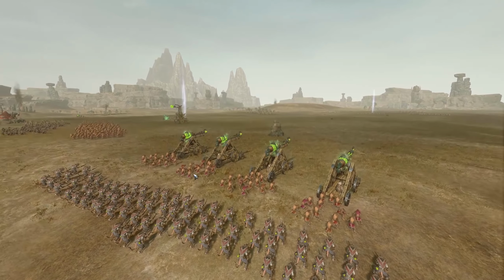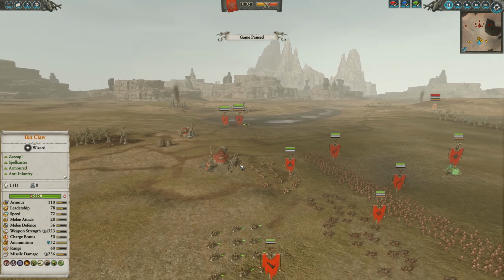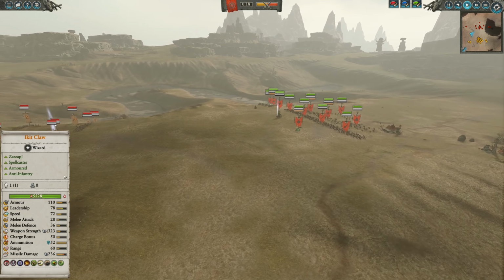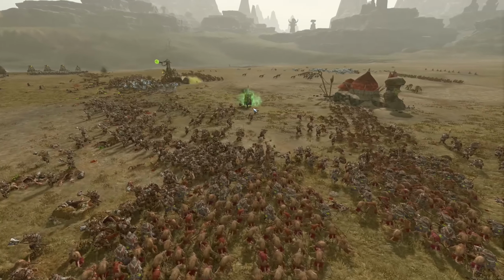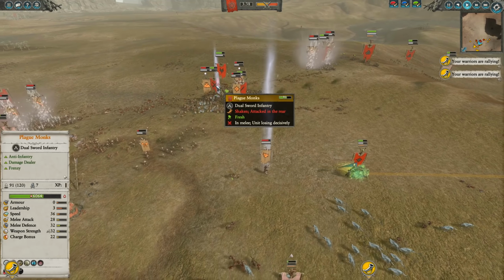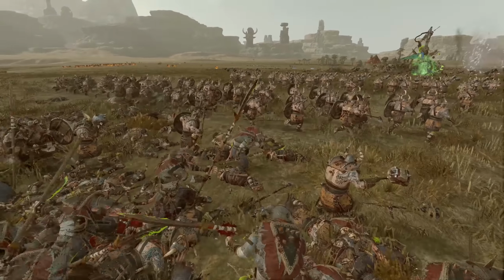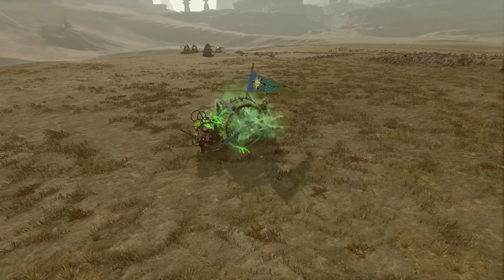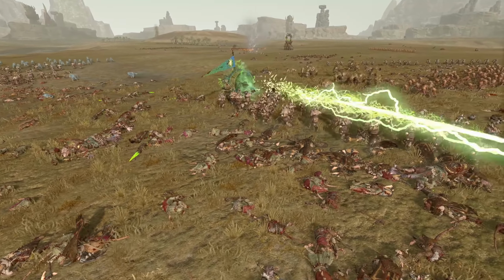IKIT'S ZAPP-ZAPP - Total War Warhammer 2 - Online Battle 425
Ikit will zapp-zapp the northmen-things. Yes-yes.

Like my new Channel branding? Check outHavoc